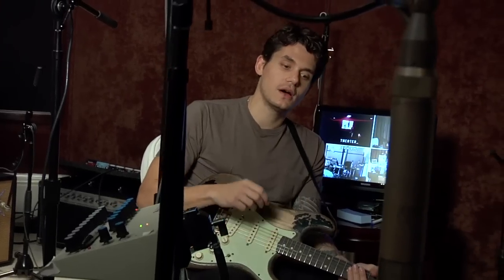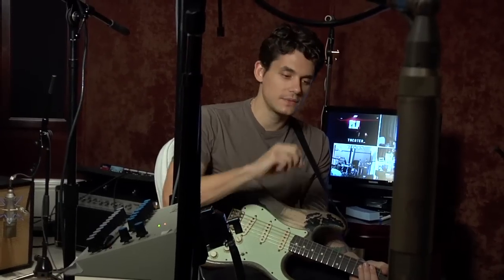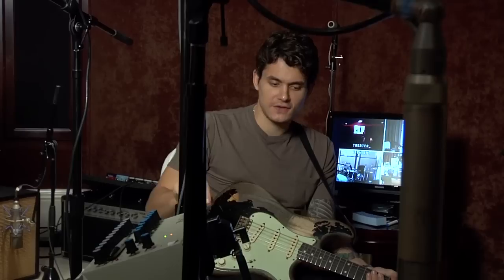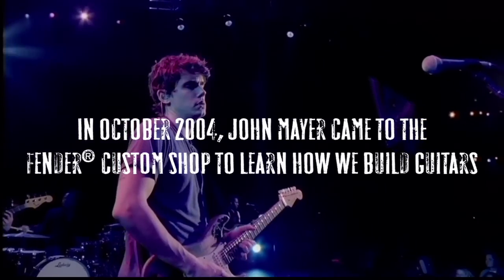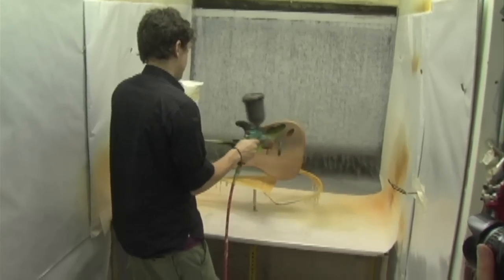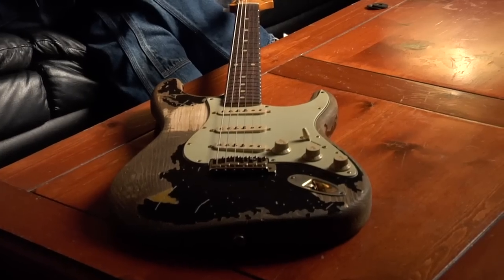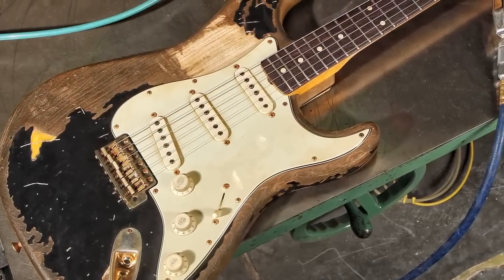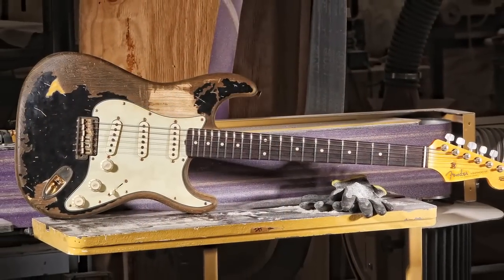John Mayer Limited Edition Black1 | Fender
In October 2004, John Mayer visited the Fender® Custom Shop and built his own Stratocaster®  guitar. Used on many of John's biggest hits, the Fender Custom Shop along with John Mayer, have reproduced his BLACK1 Stratocaster® to every detail. Limited Edition Incase gig bag and hard case included with a personally-signed letter from John and a DVD featuring multiple interviews with John, Rene Martinez, and a photo gallery. This is a rare opportunity to own a piece of Fender history, as well as musical history. This is also the first time a Fender Custom Shop instrument has ever been replicated.

Only 83 available through Custom Shop Showcase Dealers worldwide.